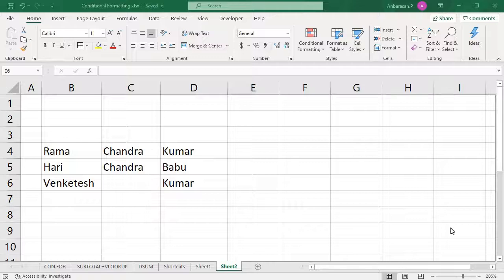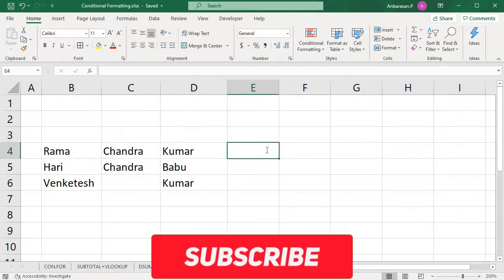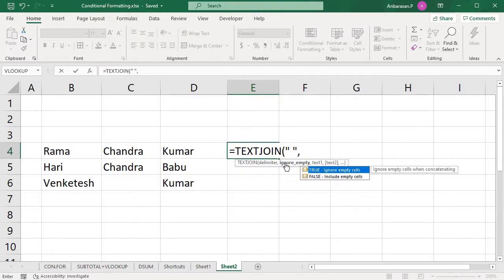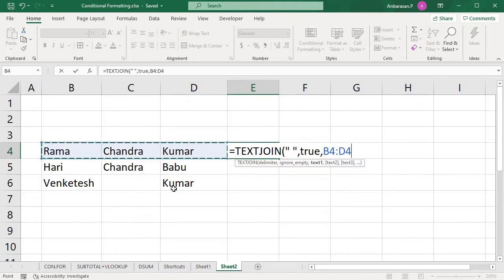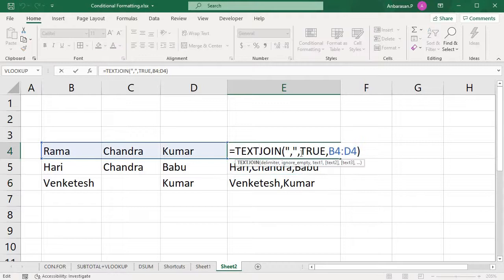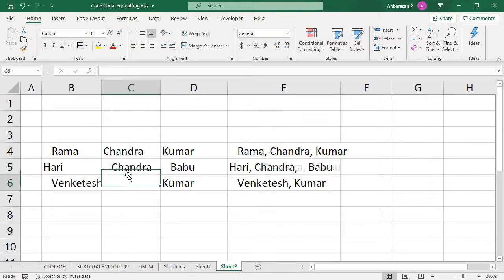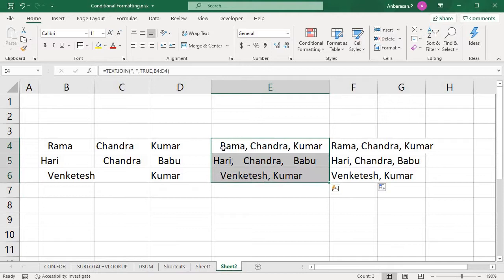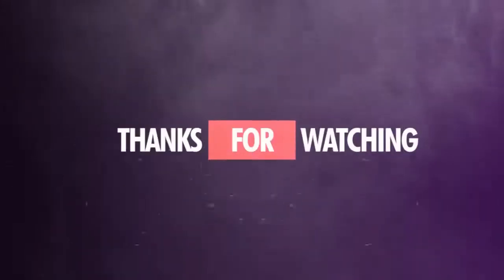Text join and Trim Function In Excel in Tamil | Merge 2 cells Text into One cell | Excel 2 Min Clips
Dear guys,
In this video you are going to learn about Text join and trim function in excel -2016 in Tamil.

Please Find our Other videos Also.